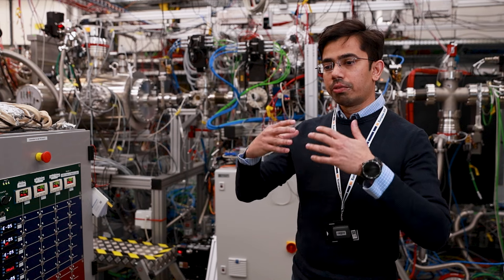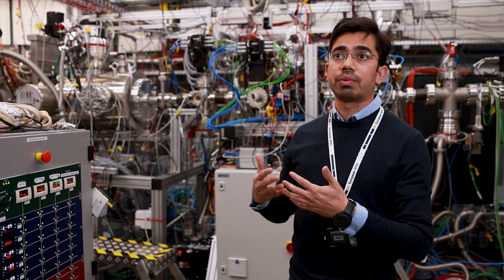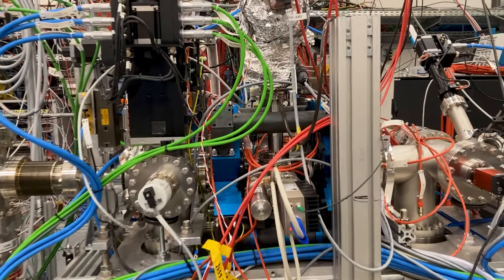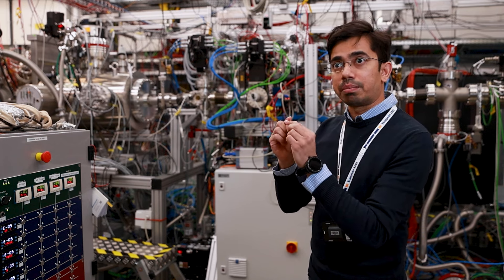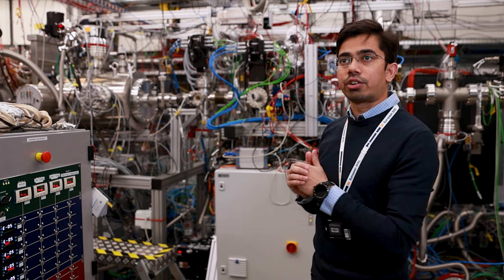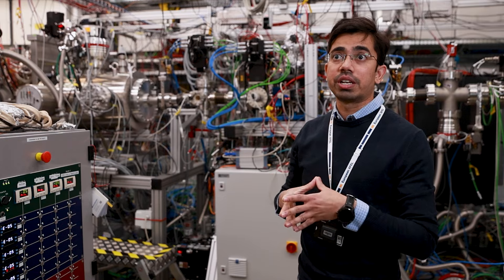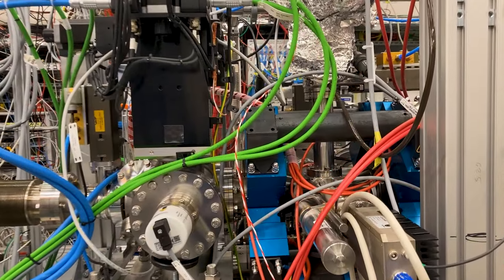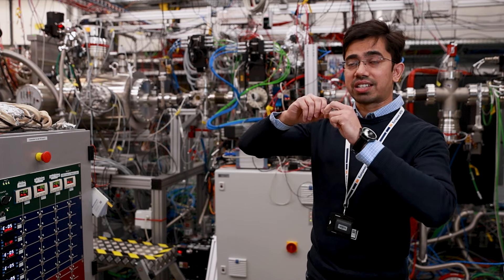Lifetime determination of key astrophysical transitions in highly charged ions at European XFEL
Measuring the lifetime of excited states of highly charged neon ions using X-rays at the SQS (Small Quantum Systems) experiment station of the European XFEL in Schenefeld near Hamburg.
Dr. Chintan Shah from the NASA Goddard Space Flight Centre, USA, uses the so-called pump-and-probe method in the soft X-ray regime. The novel two-color mode of the SASE3 undulator at the European XFEL is used both to excite the neon ions and to measure the lifetimes of the excited states.
This experiment, among other things, holds significance in laying groundwork for studying properties of highly excited iron ions, thereby improving our understanding of astrophysical phenomena, atomic theory, and plasma models.